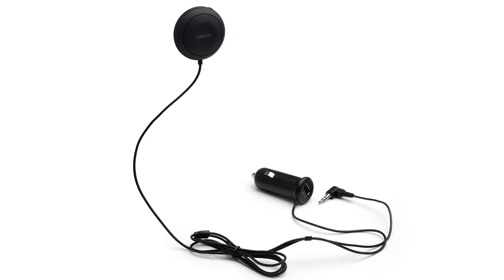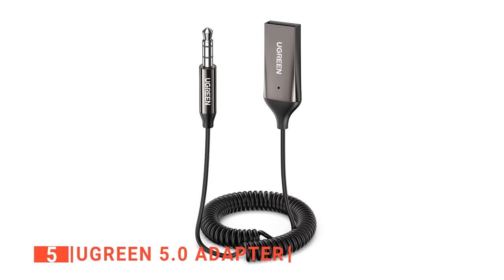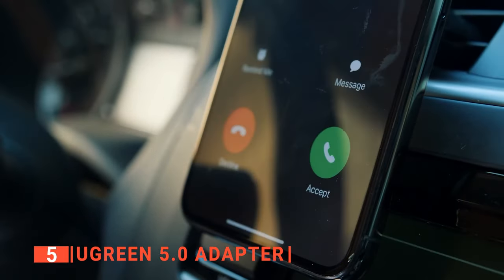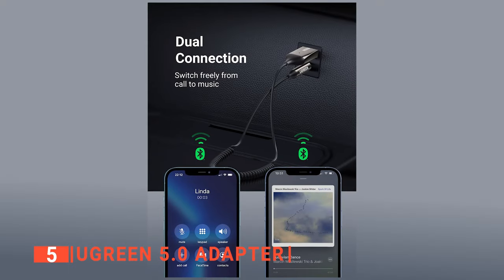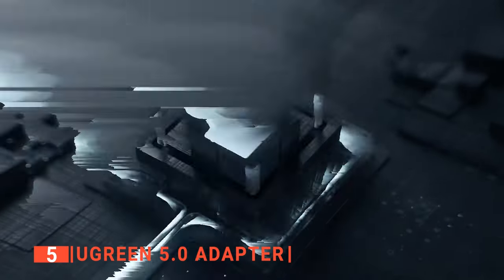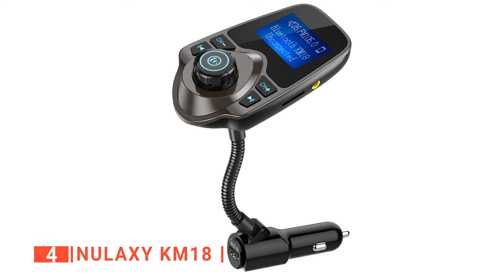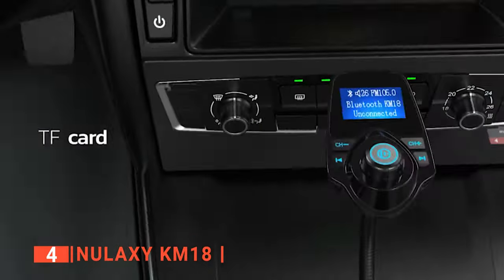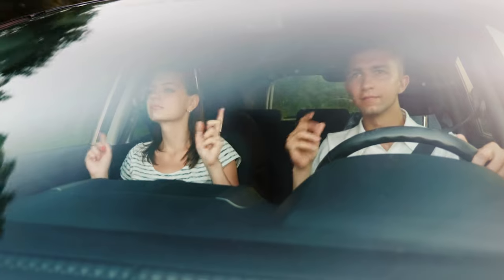✅ TOP 5 Best Bluetooth Receiver for cars: Today’s Top Picks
Bluetooth Receiver for cars: Hey guys, in this video, we’re going to review the pros and cons of the top 5 best Bluetooth Receiver for cars for sale right now.

(paid links)
00:00 Intro
00:39 5️⃣ UGREEN 5.0 Adapter
02:31 4️⃣ Nulaxy KM18
04:47 3️⃣ COMSOON Car X1
06:41 2️⃣ Anker Soundsync A3352
08:15 1️⃣ Kinivo BTC450

Bluetooth Receivers for cars are useful for anyone who wants to stream music from their smartphone or who needs a hands-free way to answer calls while still driving safely. When buying a Bluetooth Receiver for cars, there are a few things to consider; quality, durability, ease of use, and features. So watch this video to find out which one is suited to your needs.

In today’s video, we are going to look at the top five best Bluetooth Receiver for cars available on the market today. We have made this list based on our own opinion, research, and customer reviews. We have considered their quality, features, and values when narrowing down the best choices possible. If you want more information and updated pricing on the products mentioned, be sure to check the links above.